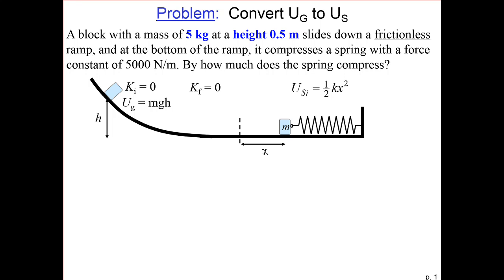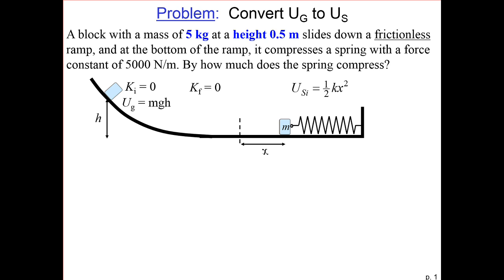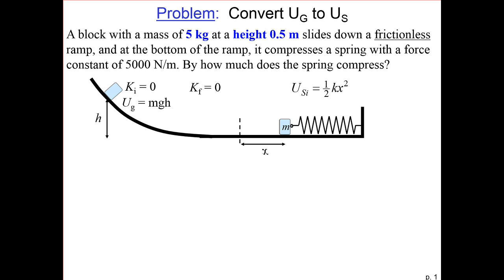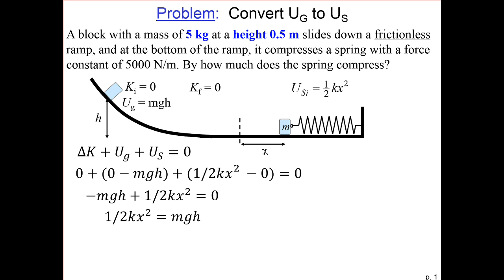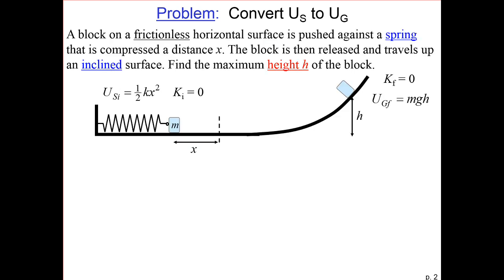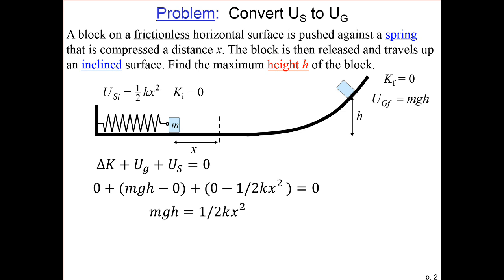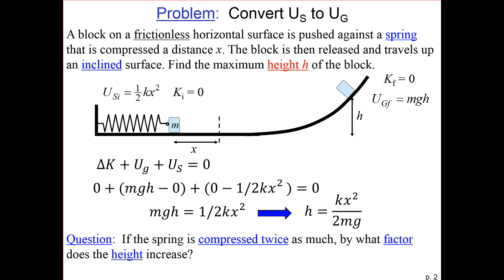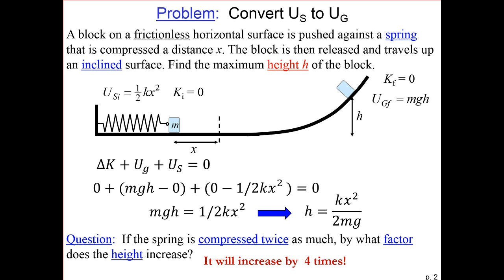Physics 201: Spring Example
Please notice that I'm recycling this video from Spring 2020.